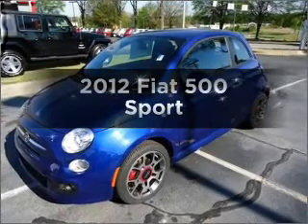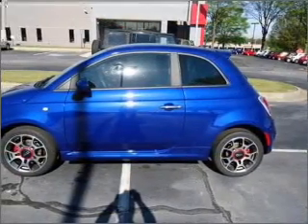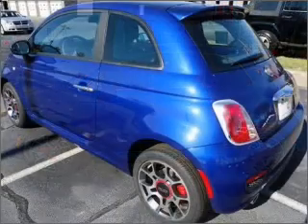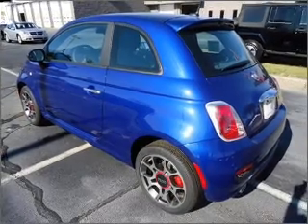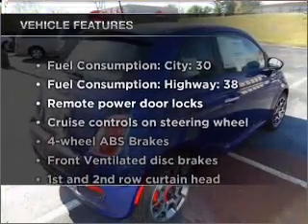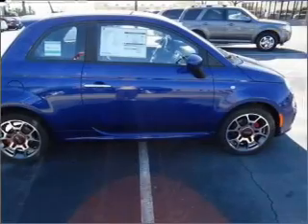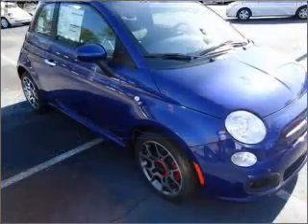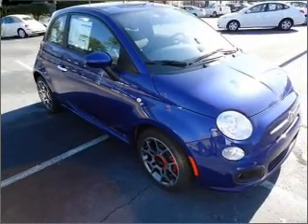2012 Fiat 500 - McDonough GA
Year: 2012
Make: Fiat
Model: 500
Trim: Sport
Engine: 1.4 liter inline 4 cylinder 16 valve
Transmission: Automatic
Color: Blue
Mileage: 3
Address:
122 Industrial Blvd